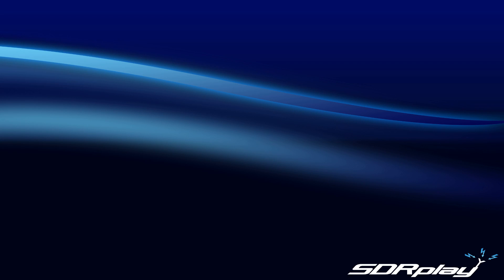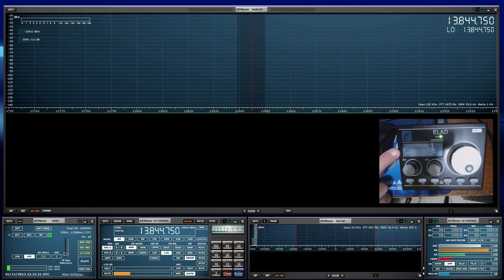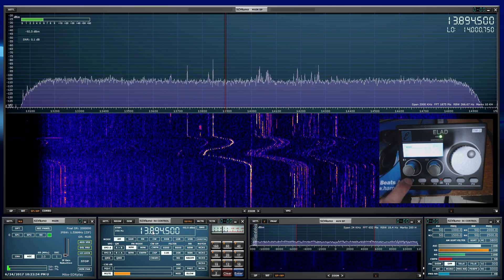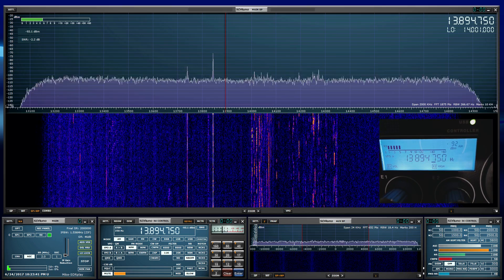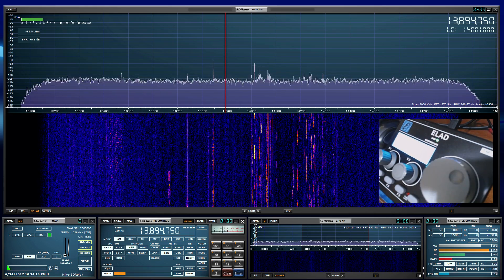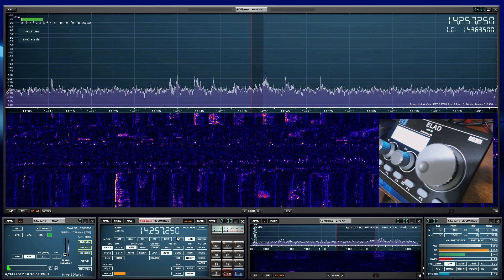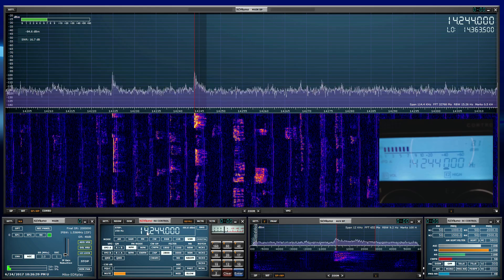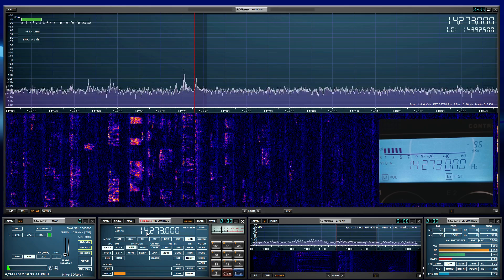SDRuno with the TM-2 USB Controller (MV017)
In this video Mike demonstrates the TM-2 Controller. The TM-2 is fully supported in SDRuno.